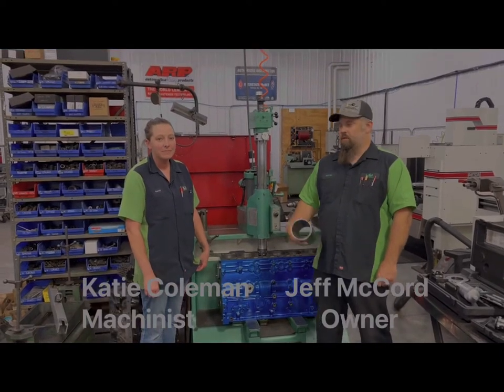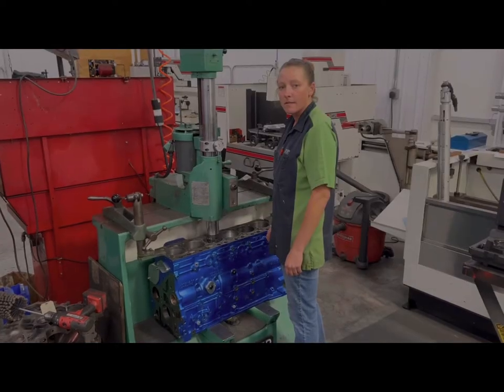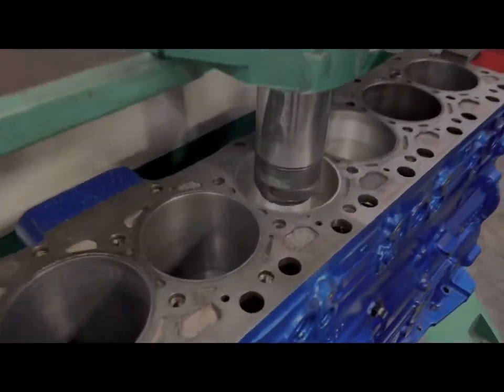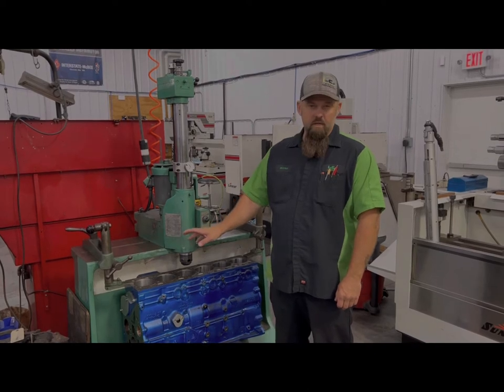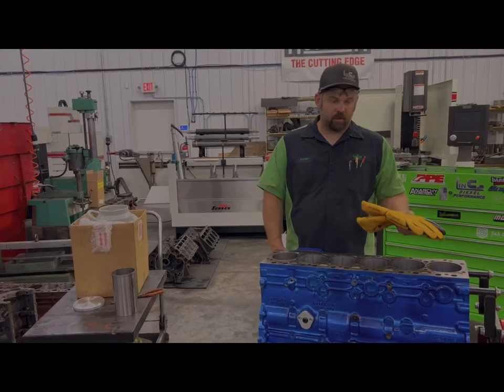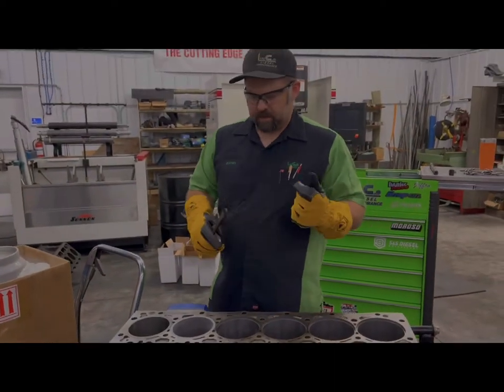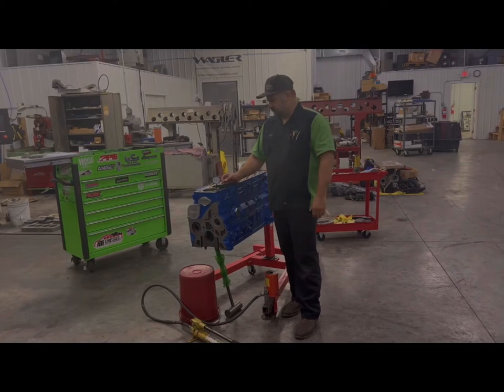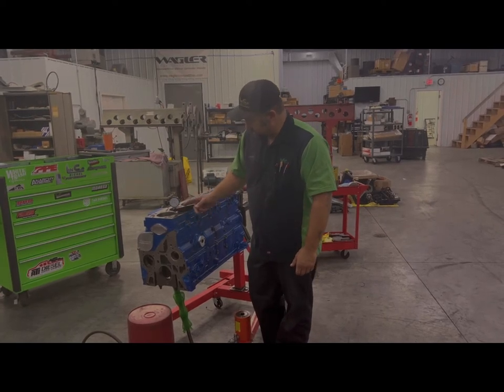Tech Tip- flanged sleeves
In this video we discuss and demonstrate the process of machining and installing flanged sleeves in a Cummins block.